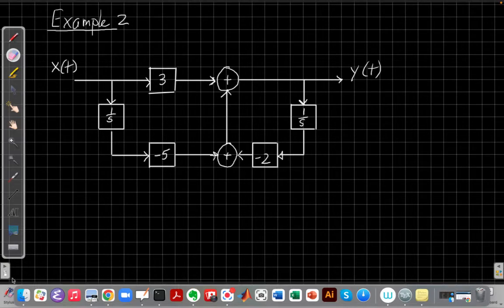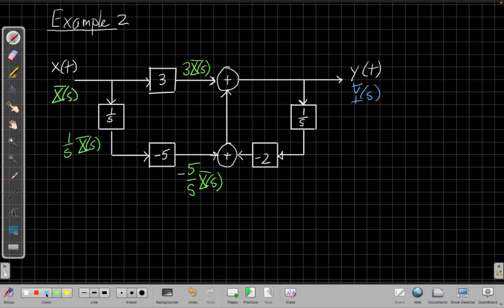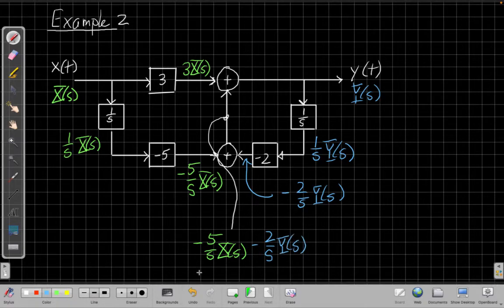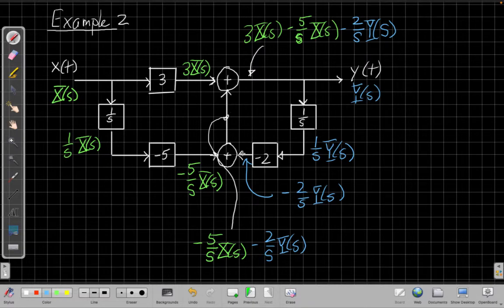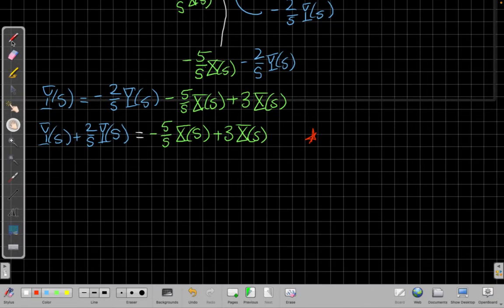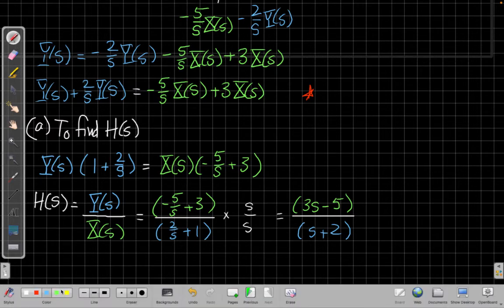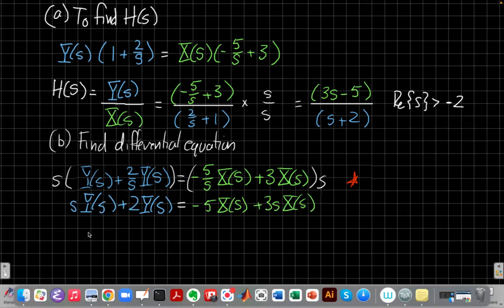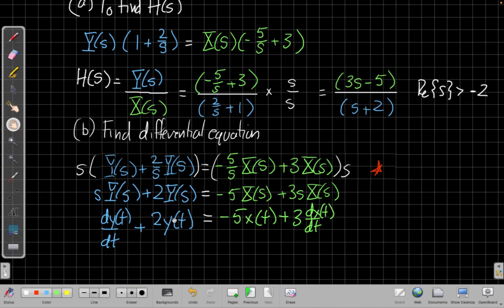Laplace Transform Example: Block Diagram to Differential Equation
Step by step example on solving for the differential equation implemented by a block diagram, with a detour to find the system function H(s) along the way.